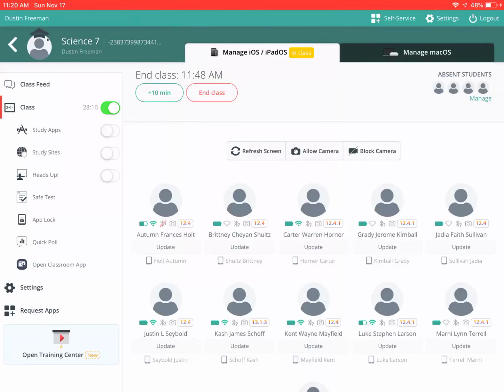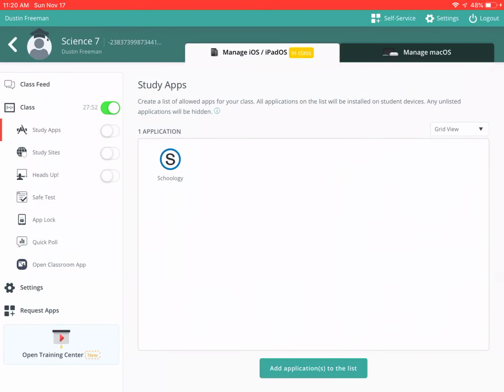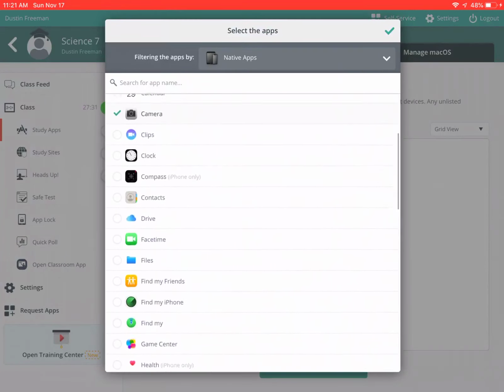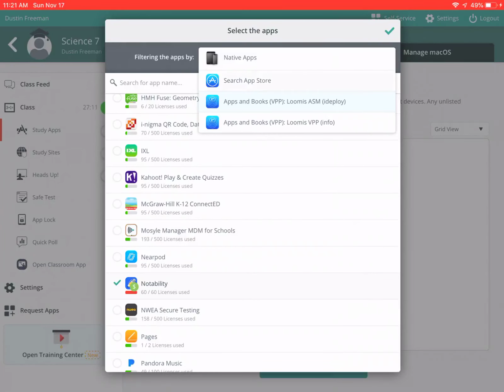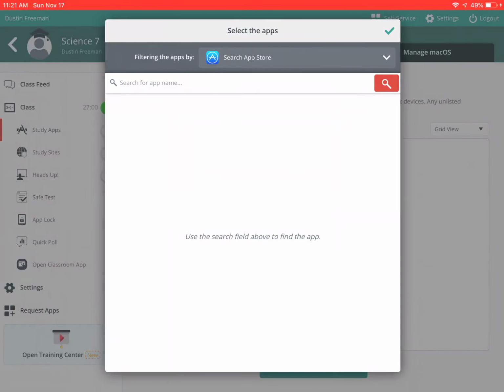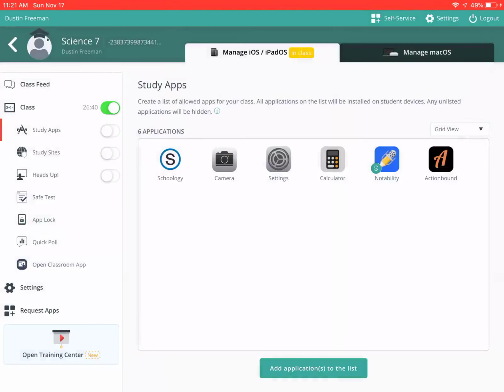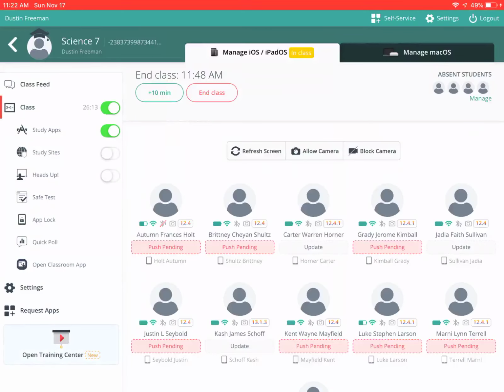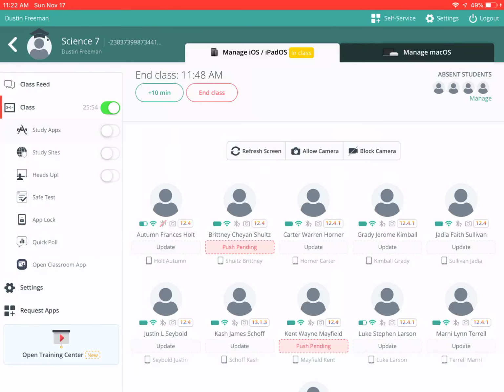Mosyle Manager study apps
How to use the Study Apps tool in the Mosyle Manager app.